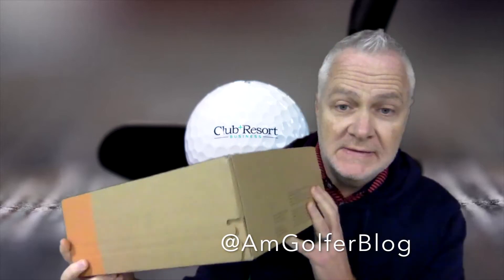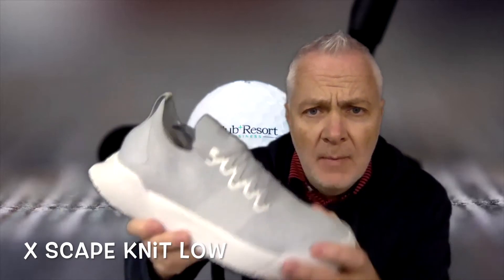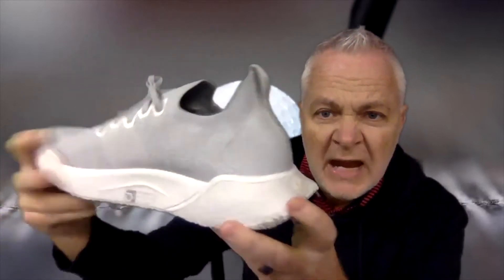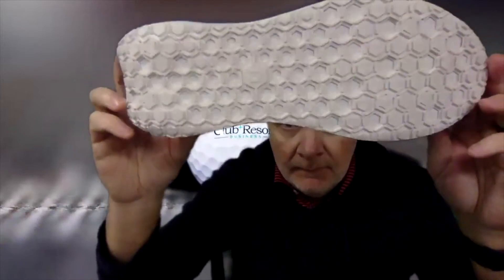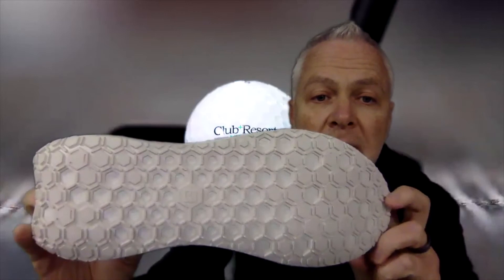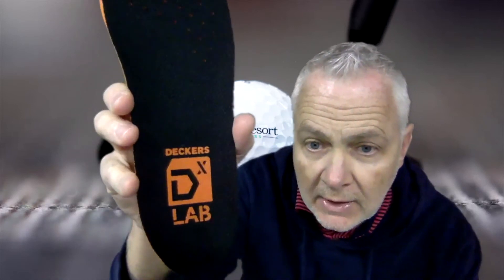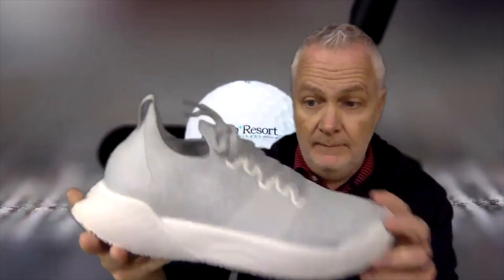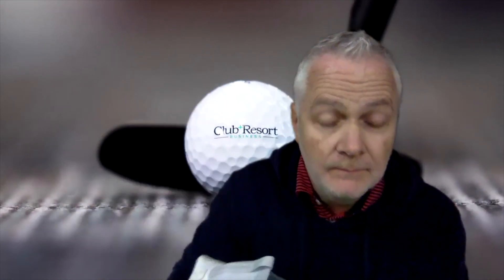Unboxing X Scape Knit Low Shoes from Deckers X Lab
The X-SCAPE Knit's construction is unlike any other to come from Deckers X Lab. The upper is a single piece of eco-conscious Sorona® yarn fabric that is as easy on the eyes as it is comfortable surrounding the feet. With or without socks, the breathable knit fabric eliminates pressure points while simultaneously fitting to your foot like a glove for coffee runs or getting in a few sets at the gym.